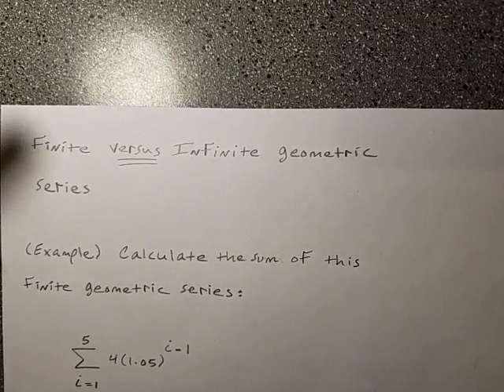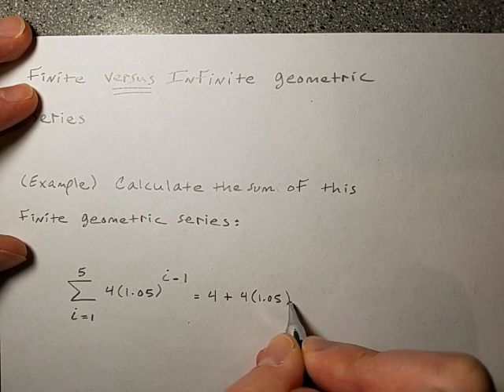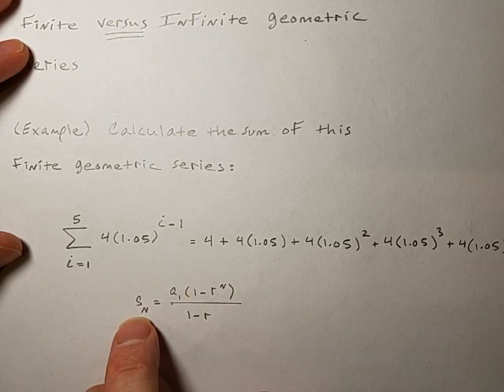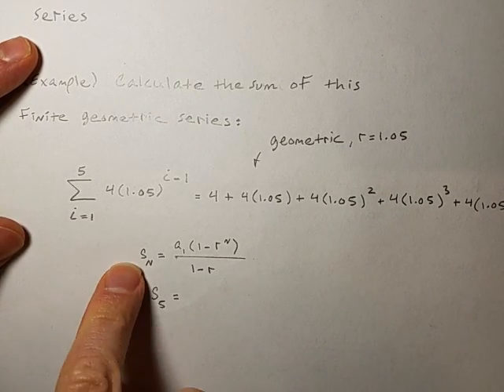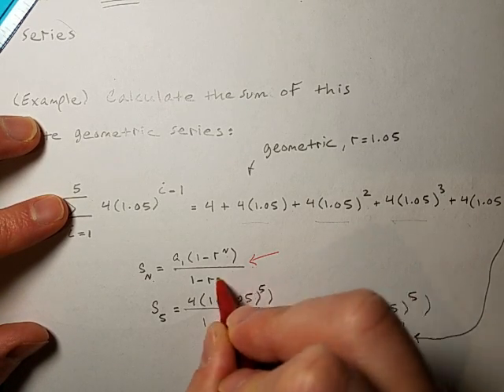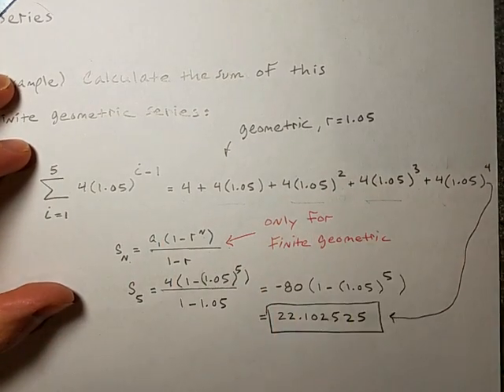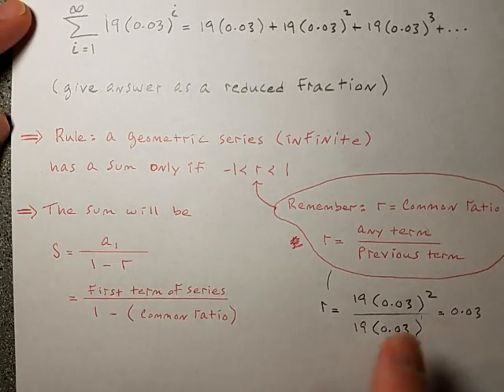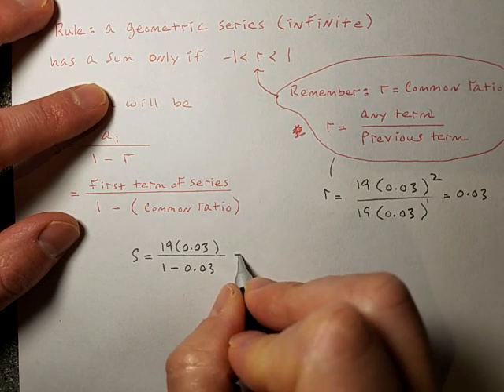finite versus infinite geometric series